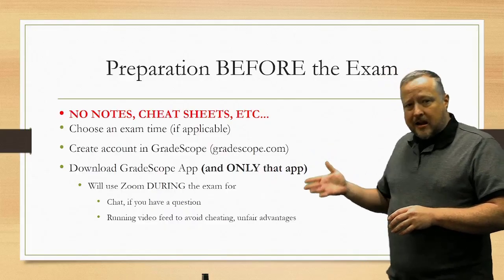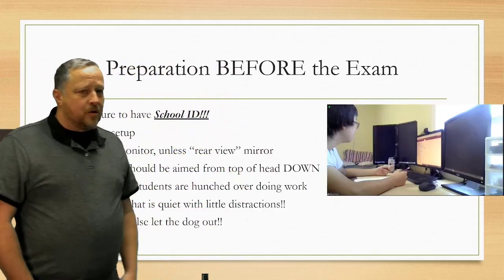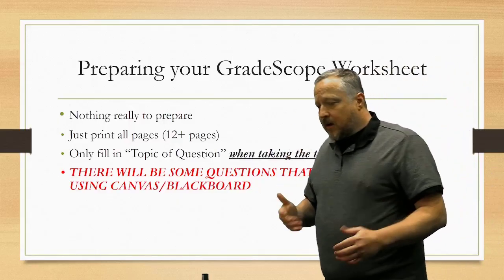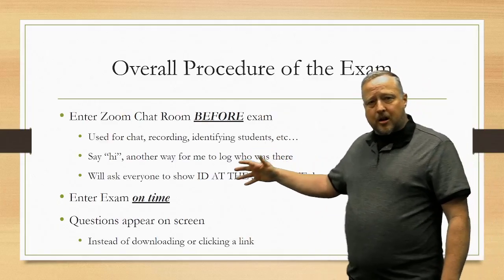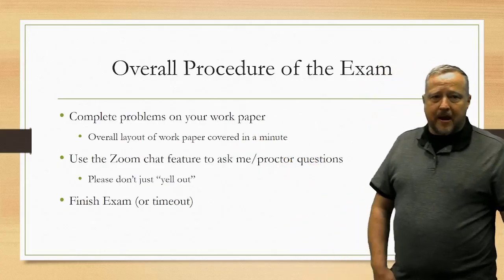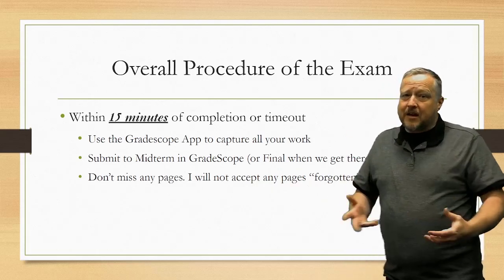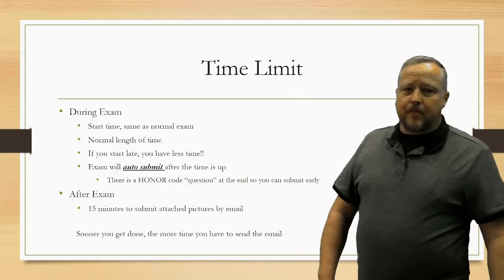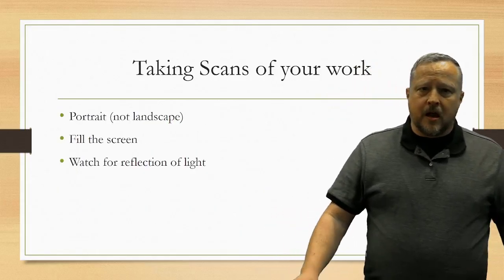Online Exam Logistics as of 2-2023